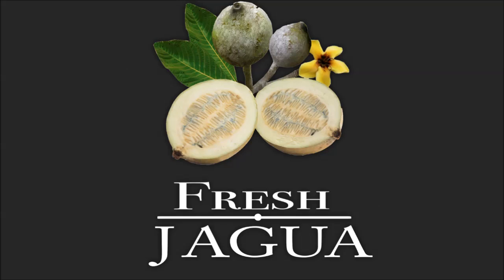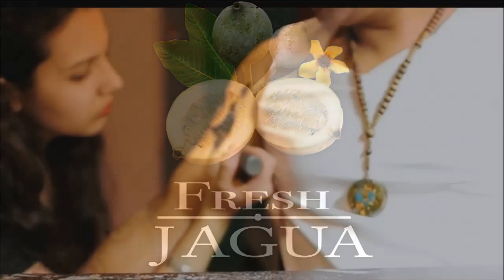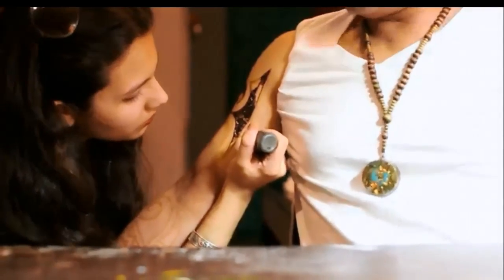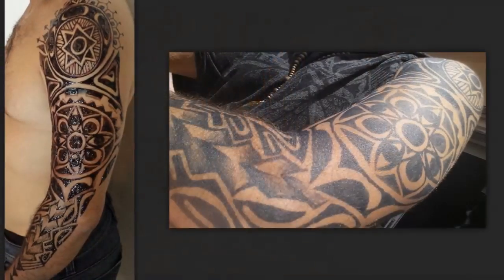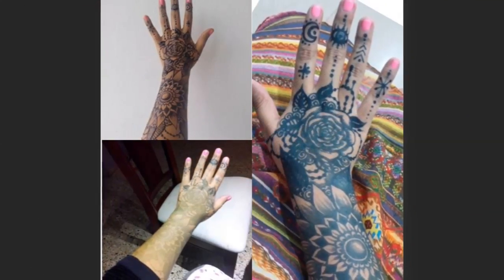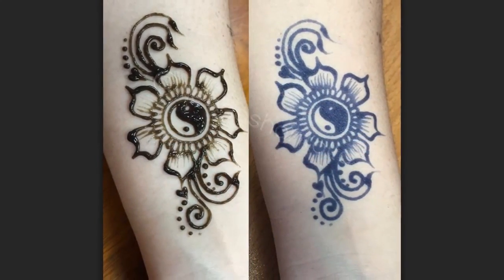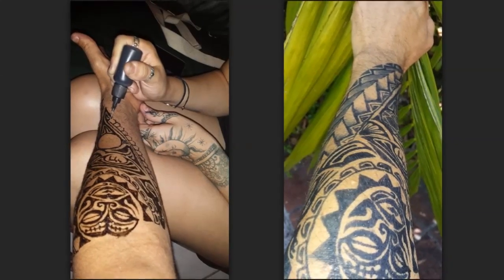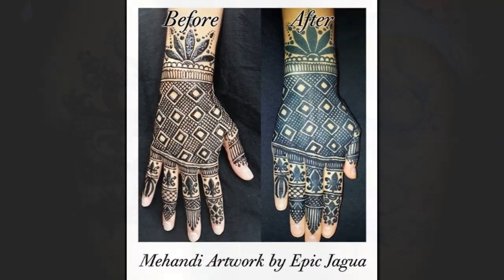How does Jagua develop on the skin?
The ink gel made from the Genipa Americana fruit, ink (Jagua Gel) is first applied to the skin with an applicator needle. This applicator does not penetrate the skin in any way. As the gel dries on the skin (minimum 2 hour), and removed with running soapy water, it leaves a yellowish to nearly invisible stain on the skin. This stain remains on the first layers of the skin, then it seeps deeper into the layer  with passing time.

Oxygen and heat play an important role in this process. Heat allows the stain to penetrate deeper, and oxygen allows the stain to darken. Knowing that this is the outermost layer of the skin, skin cells are constantly dying off and renewing. As the skin cells die and shed off, the Jagua particles fall off with them.